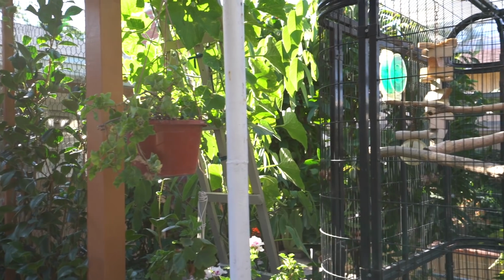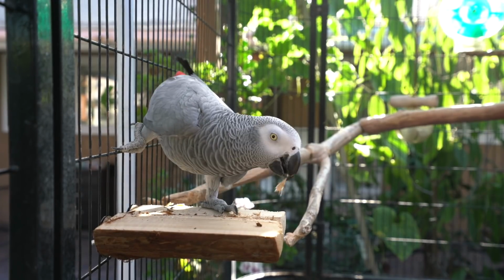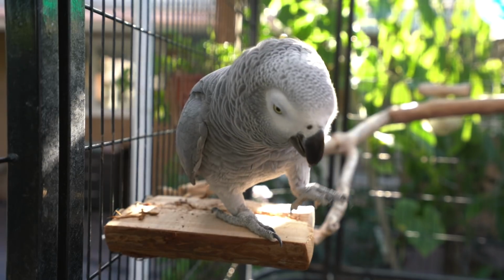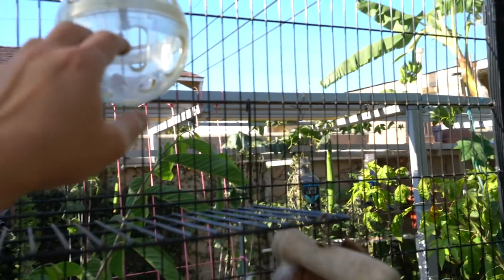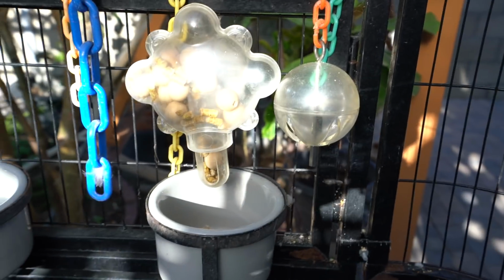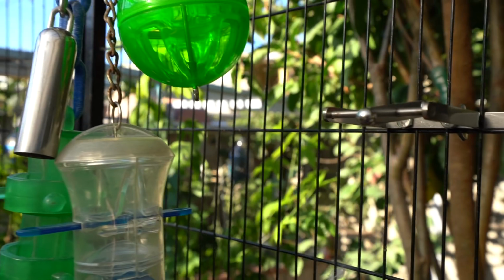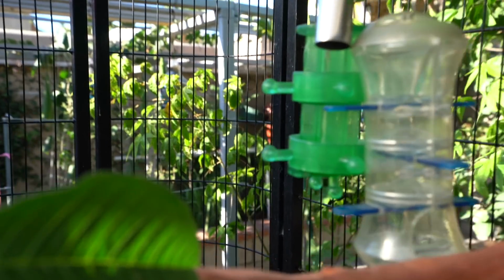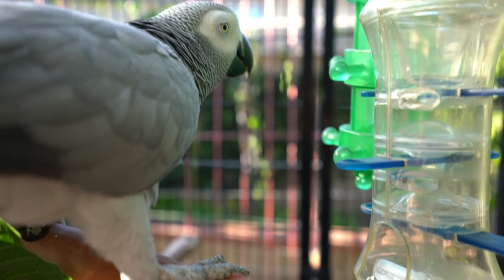Keeping Smokey Busy